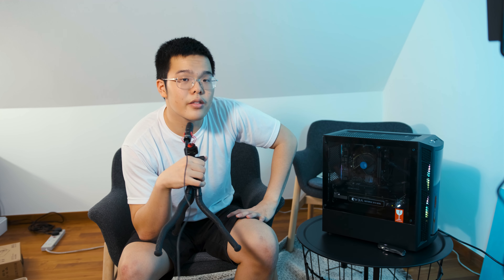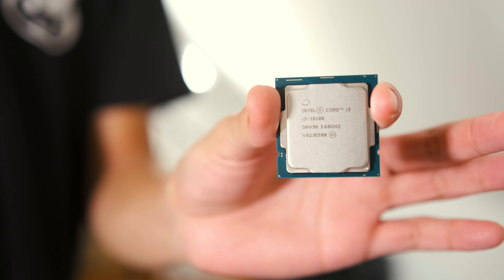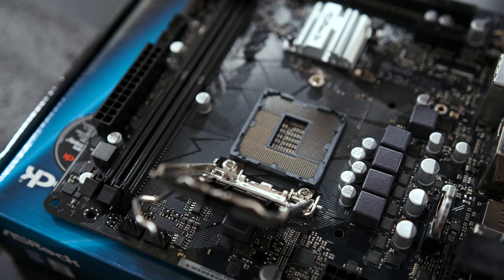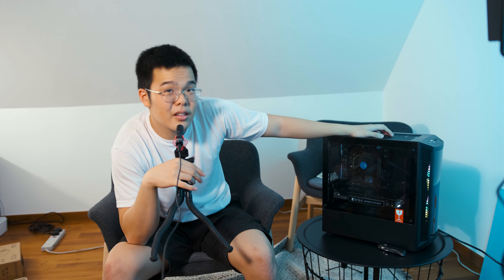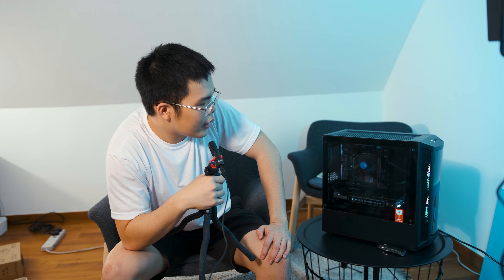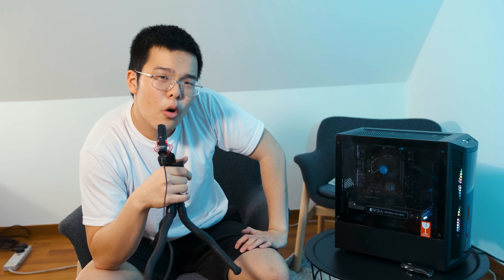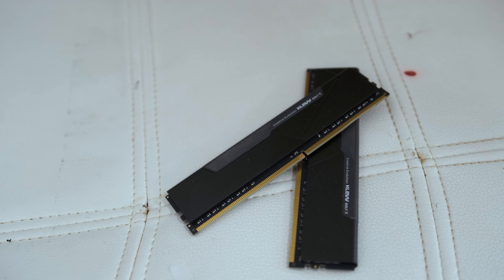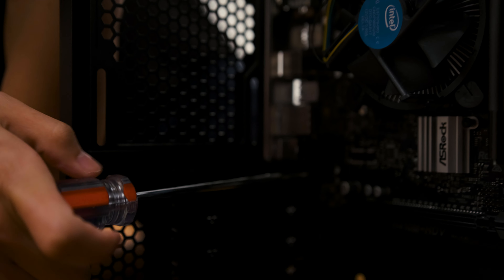800$ SG PC BUILD BRAND NEW!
a pc with the following parts:
i3 10100
16 GB Klevv ddr4 3200mhz
H410 asrock
SSD 512Gb lexar ssd
cooler master ml320 argb case
power supply 550w 80+ bronze cooler master
gtx 1070 evga SC